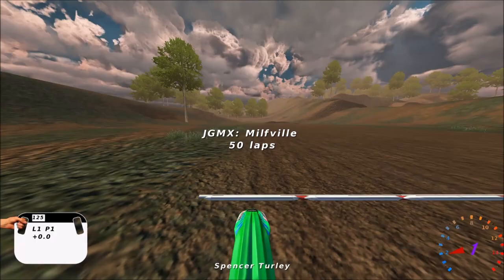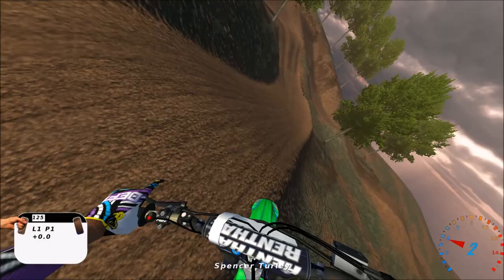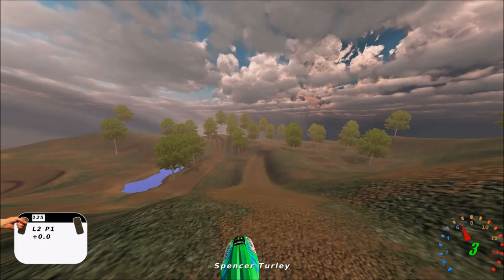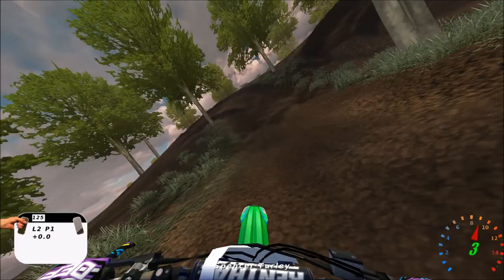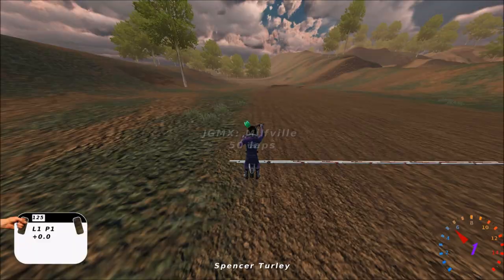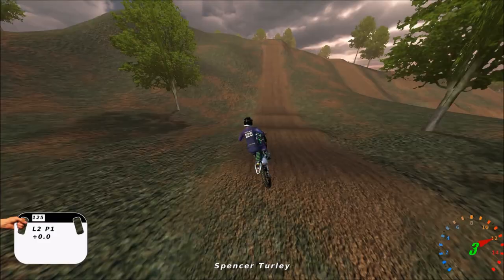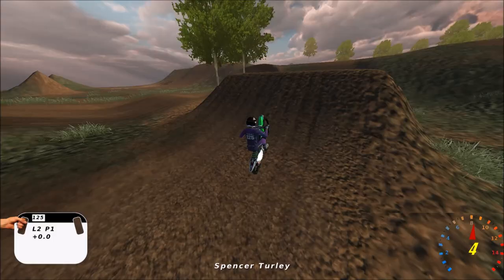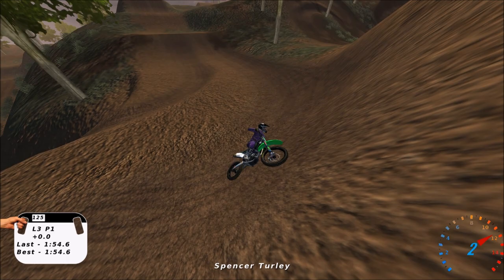MX Simulator - track review - "JGMX: Milfville"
track rating: 8
track difficulty: hard
top 10 donators will be listed in every future youtube video description
#7: Robert Bengtson $3.00
#8: Julian Schulze $2.00
#9: Jakob Hubbard $2.00
my MX Simulator server name: spencerturley.flowtechmxs.com:19833 watch this video for the custom tracks on my server